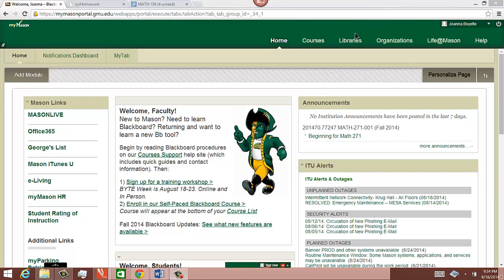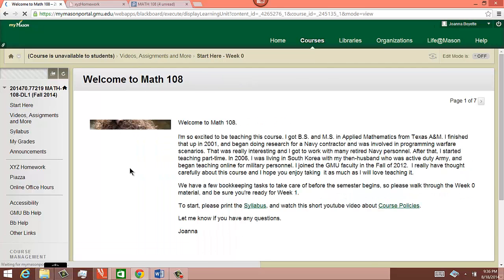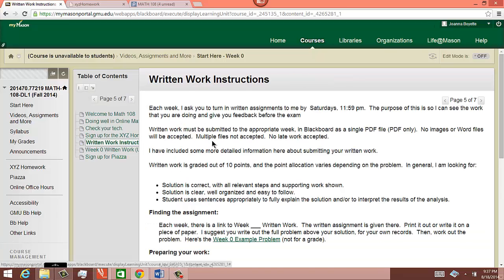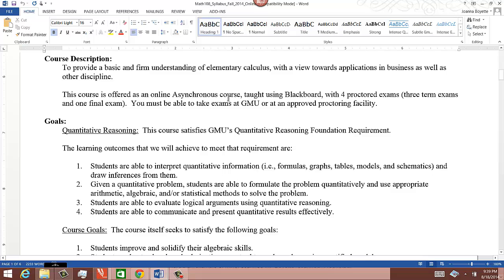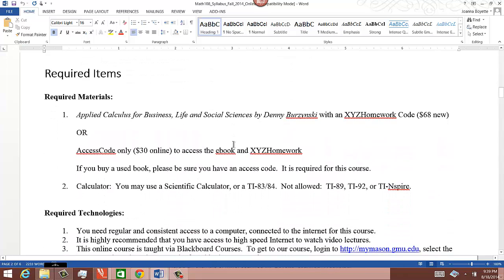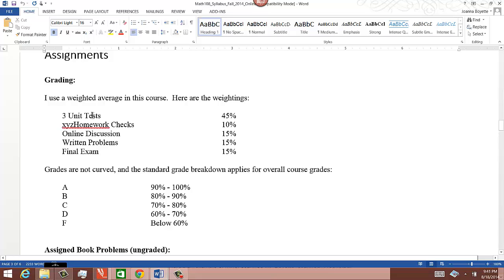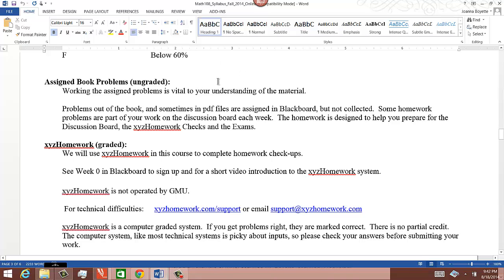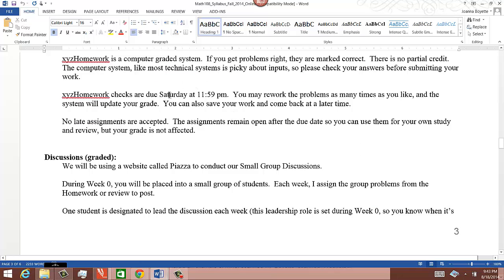Math 108 Syllabus_Fall_2014_online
Syllabus_Fall_2014_online